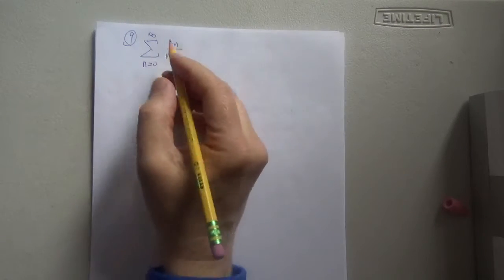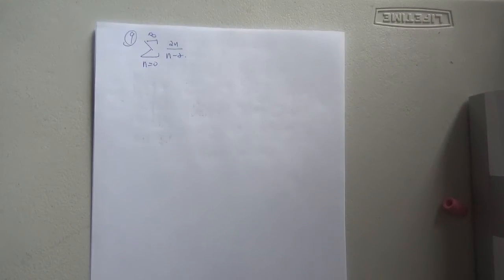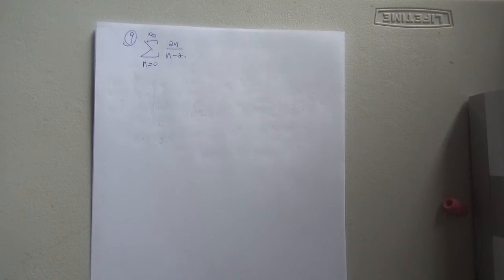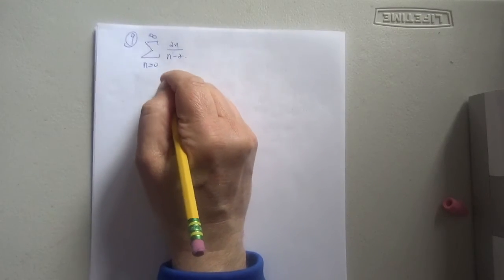Series Convergence/Divergence nth term test